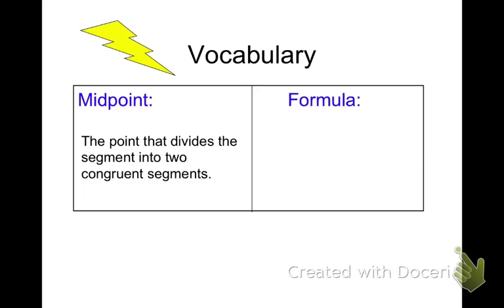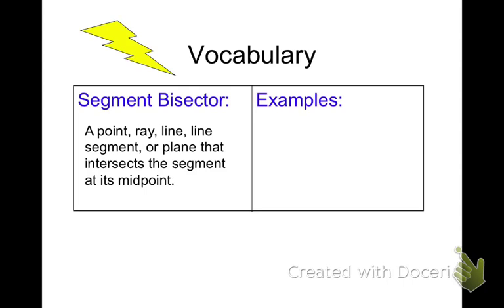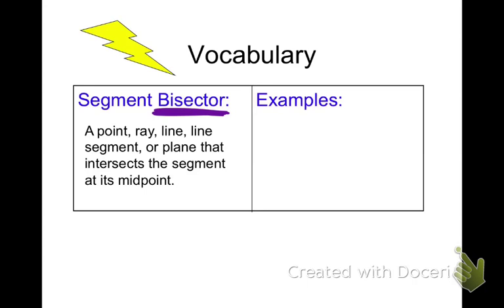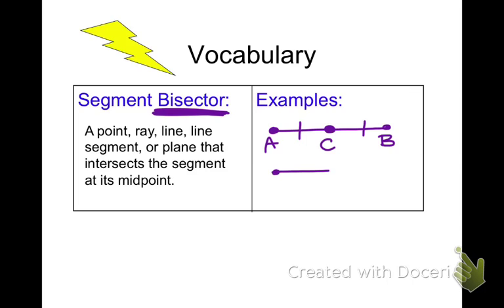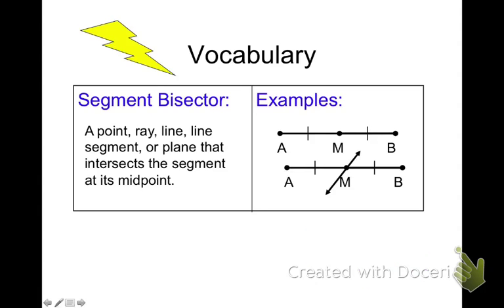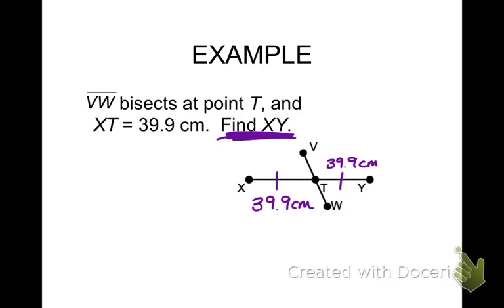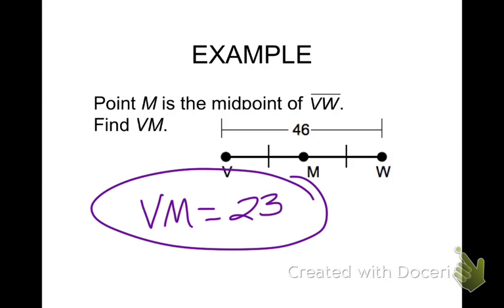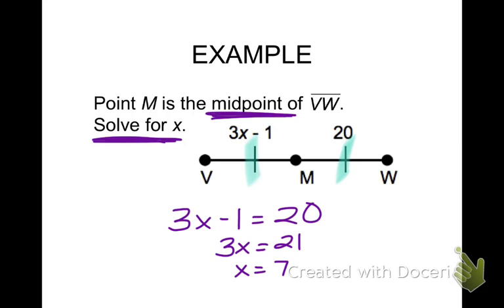GEO Section 1.3 Midpoint part 1 9/11/18